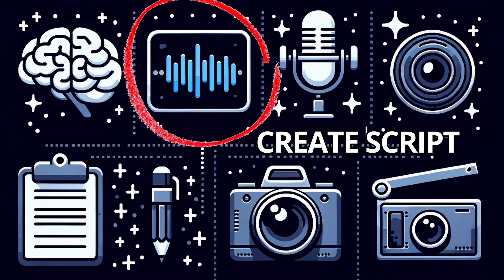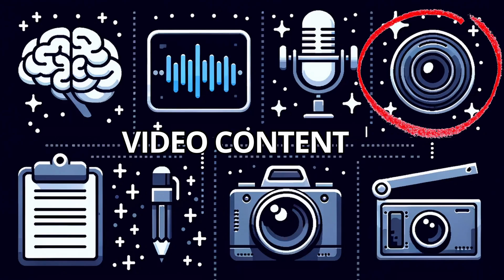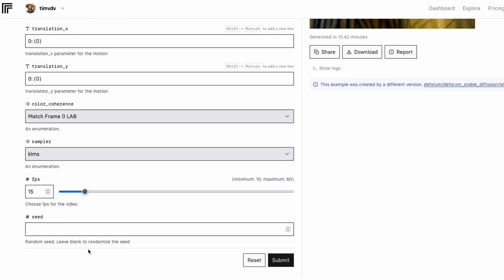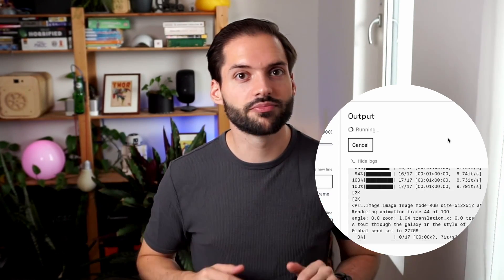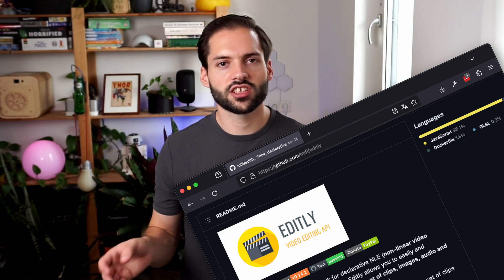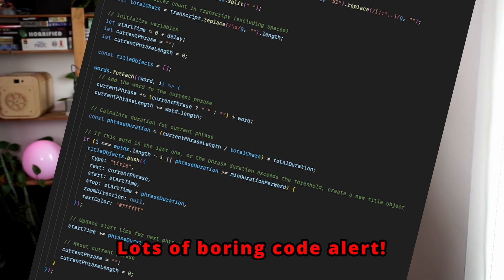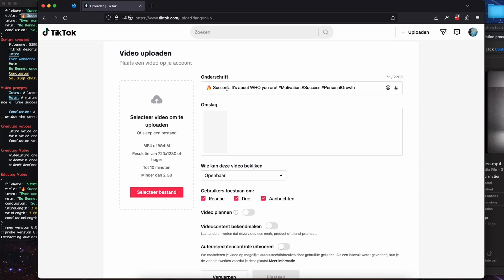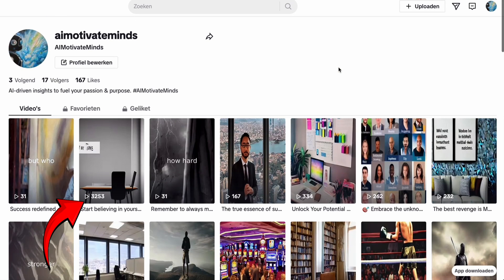AI-Powered TikTok Videos: I Made a Bot Create Content for a Month!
🤖 Fully AI-Generated TikTok Video?! | Automation Experiment 🚀
Dive into the future of content creation as I showcase a FULLY automated TikTok video generation process! From topic selection to editing, it's all done by the AI. I've tested this method for a month, uploading 3 videos daily. Curious about the results? Watch to find out! 🎥

🔗 Highlights:
-    The AI process explained step-by-step
-    ChatGPT for scripting 📝
-    ElevenLabs for realistic voiceovers 🎙️
-    StableDiffusion Animate & Replicate for video creation 🖥️
-    Insights from TikTok expert, Lieke 🌟
-    Future of AI in content creation 🔮

Motivateminds on TikTok to view the AI-created content.

And Lieke for some tips!

Timecodes:
00:00 - intro
00:58 - quote list
01:14 - video example
01:24 - create script
01:38 - voice over
02:03 - voice content
02:19 - video prompts
02:30 - generate video
03:27 - edit video
03:55 - improvements
05:43 - upload to tiktok
06:27 - conclusion